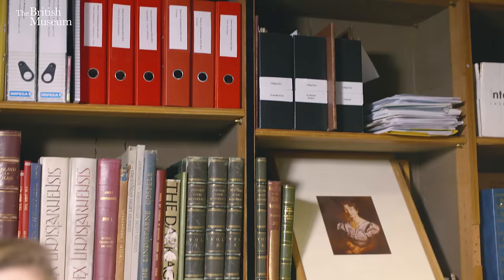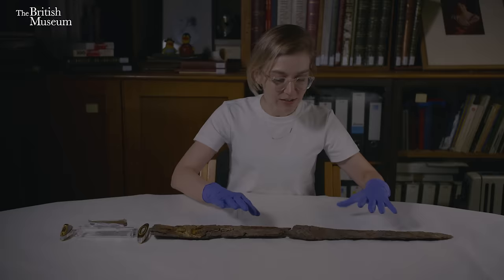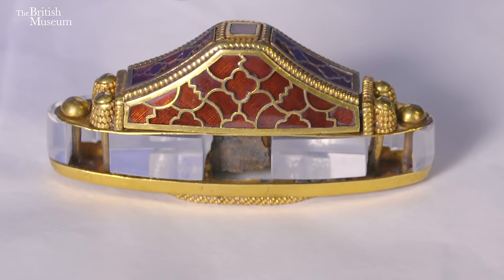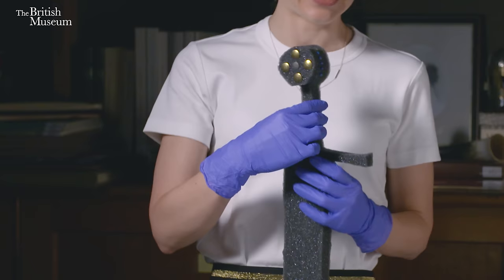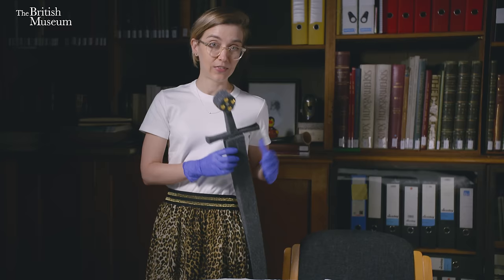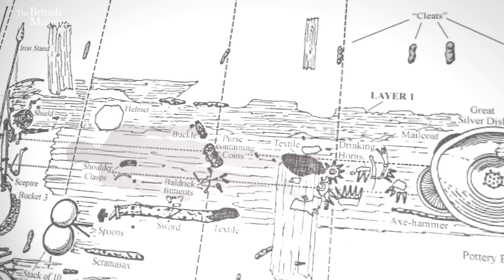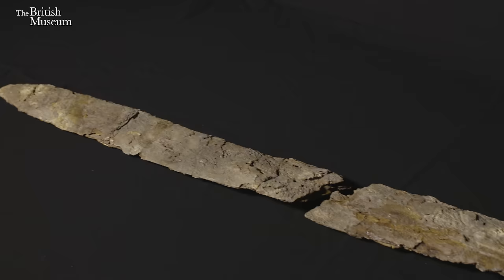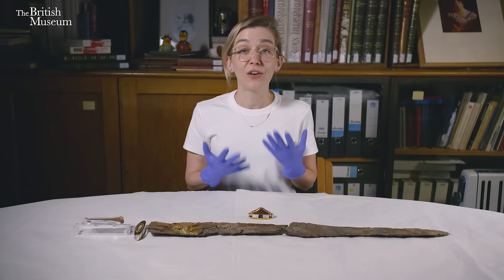Hands on with the Sutton Hoo sword I Curator's Corner S5 Ep1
Sue Brunning and her trusty foam sword (newly dubbed Flexcalibur by commentator Pipe2DevNull)   are back for another sword story. This time Sue takes us up close and personal with one of the most famous swords ever discovered.

Sue has also written a blog about Sutton Hoo available
(there are lots of other great articles there too!)